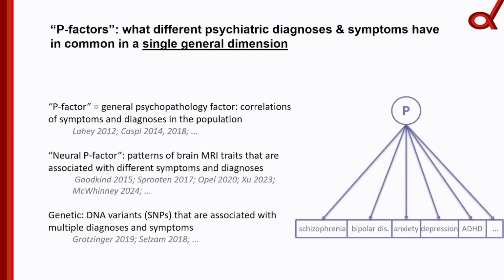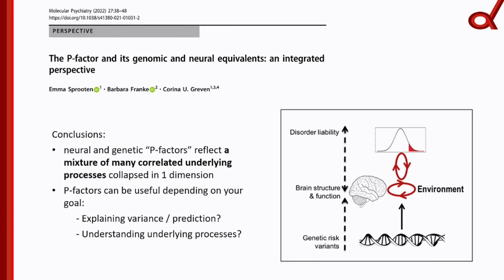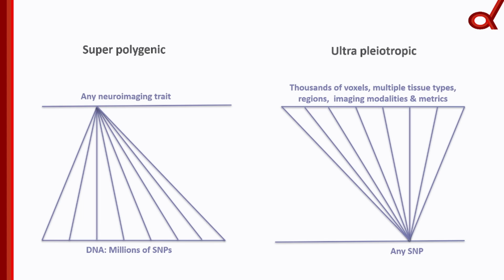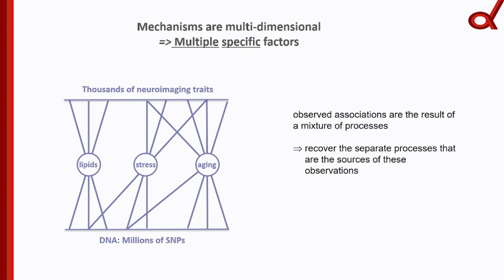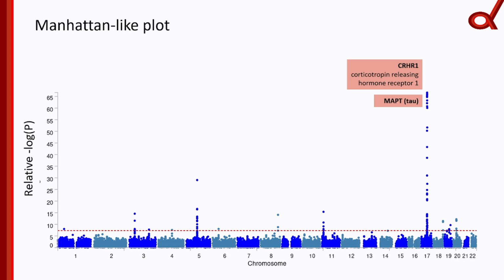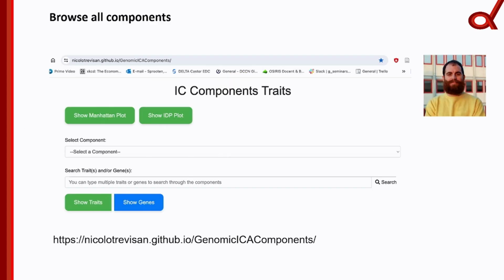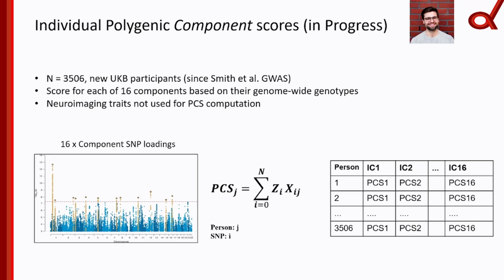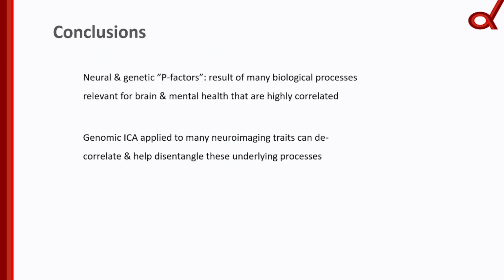OHBM 2024 | Symposium | Emma Sprooten | Principal and Independent Genomic Components of Brain Str…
Session: Non-specific neural P factor and multi-modal methods to obtaining disorder specific brain signatures
Part 1
Title:  Principal and Independent Genomic Components of Brain Structure and Function: Reproducibility and Relevance.
Speaker: Emma Sprooten
Abstract: Individual differences in brain structure and function, as measured using MRI, are heritable. Genome-wide association studies (GWAS) are conducted to gain an understanding of the molecular mechanisms driving this inheritance of brain variation. However, this mechanistic translation is challenging due to the high polygenicity and pleiotropy. The typical big data structure we have with neuroimaging genomics is a very large number of traits (across brain regions and MRI modalities) associated with millions of genomic variants, in a way that shows intricate cross-trait genetic correlation patterns. Taking advantage of this high-dimensional data structure, we developed genomic independent and principal component analysis (ICA and PCA) to decompose thousands of GWASs of neuroimaging traits into more interpretable genome-wide components. Our results show that 10 components explain ~40% of the total genetic associations across ›2,000 neuroimaging traits, and improve the reproducibility of the genetic signal. Further, we show that several of these components index loci with shared biological functions and/or behavioural associations, and that they are mainly driven by distinct genetic underpinnings across tissues and MRI modalities. Currently, we are investigating how the different genomic components map to genetic risk for brain disorders. Taken together, these results encourage further applications of genomic ICA and PCA to high-dimensional GWAS data to improve interpretability, signal-to-noise ratio, and potentially individual stratification of healthy and clinical populations.